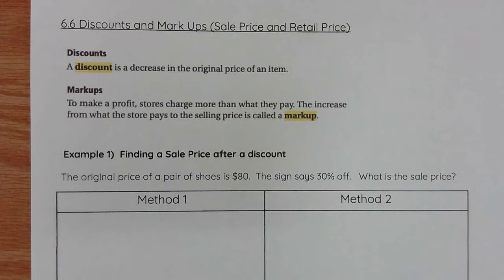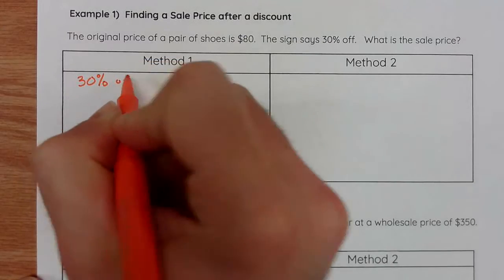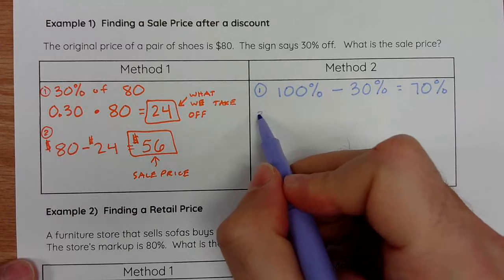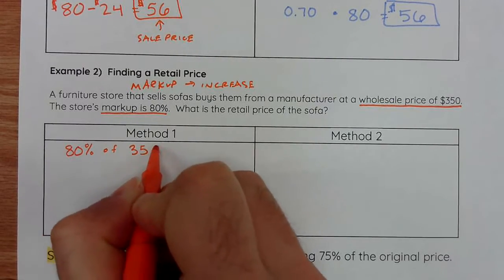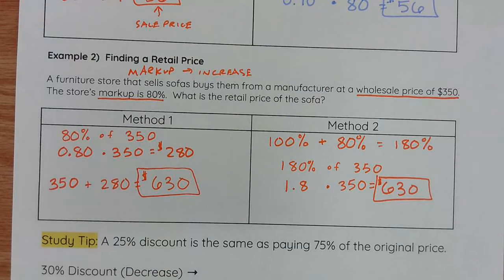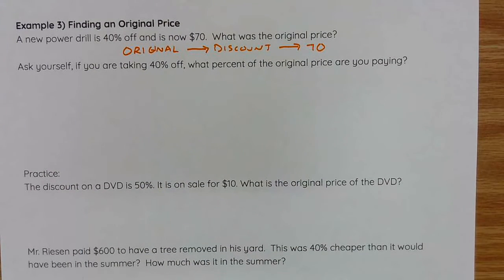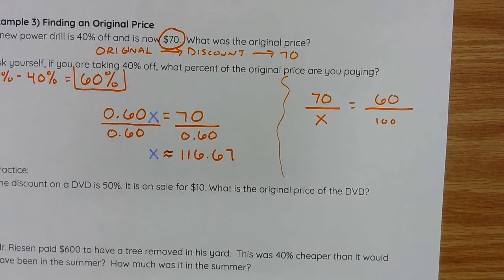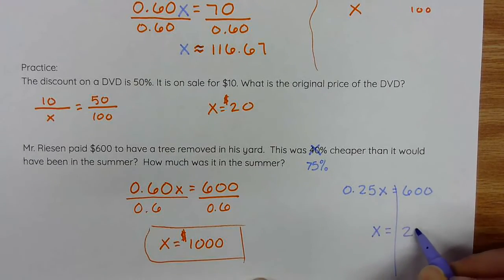Discount and Mark Up